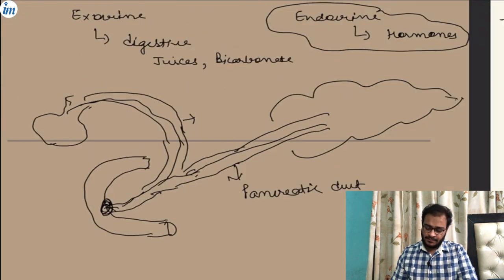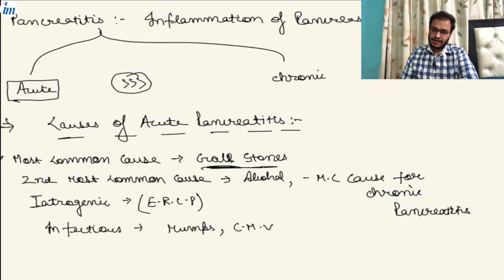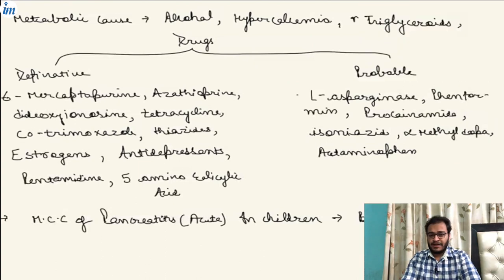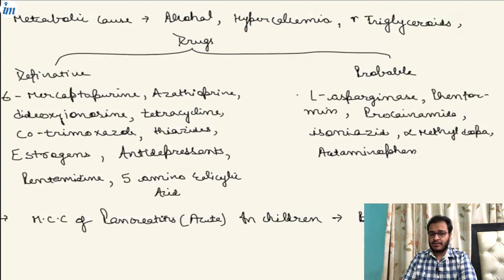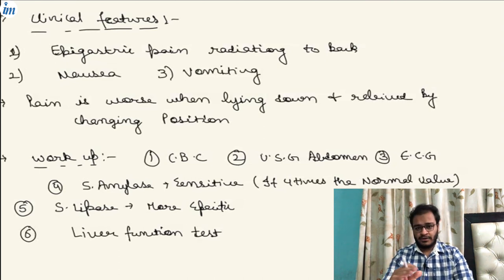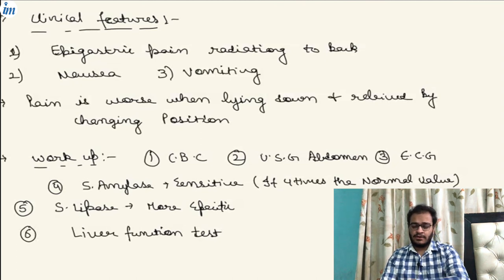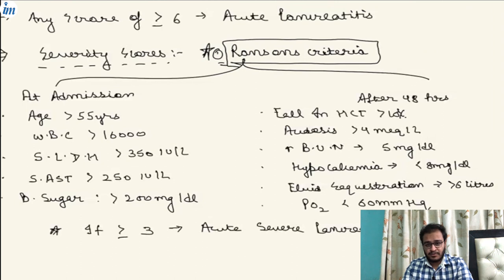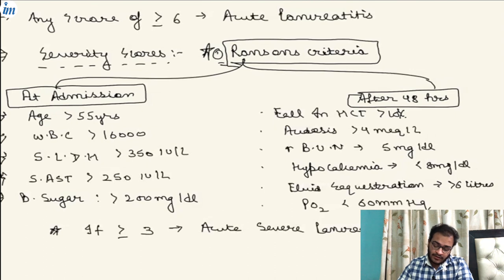What causes Pancreatitis?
Pancreatitis is a disease in which your pancreas becomes inflamed. The pancreas is a large gland behind your stomach and next to your small intestine. Your pancreas does two main things: It releases powerful digestive enzymes into your small intestine to help you digest food.